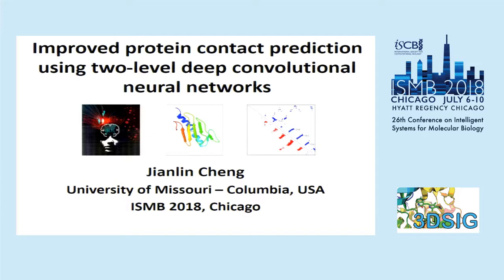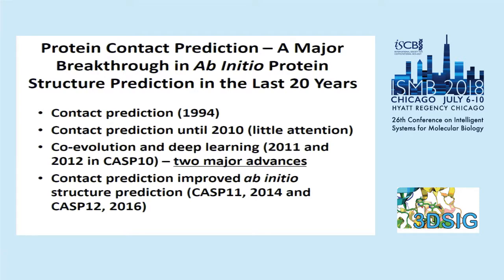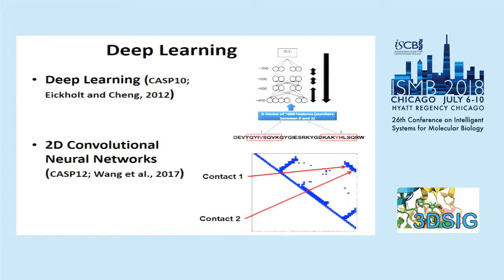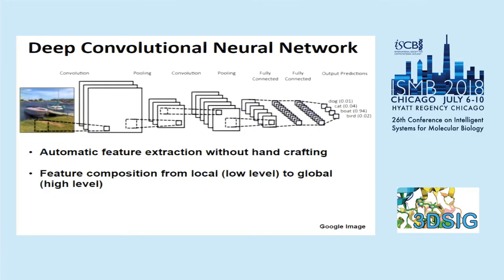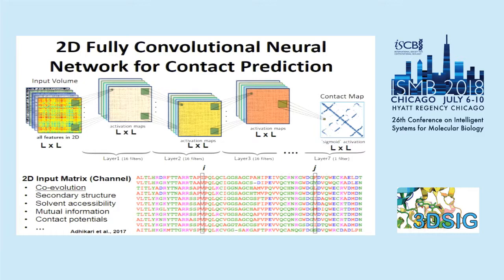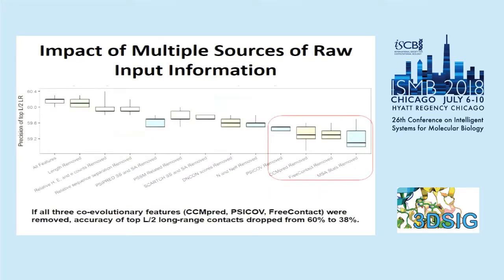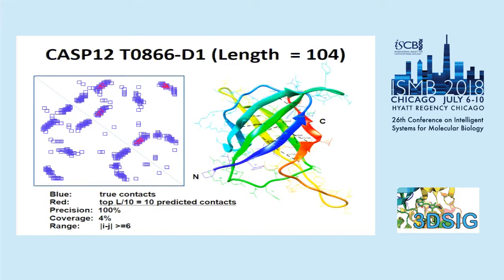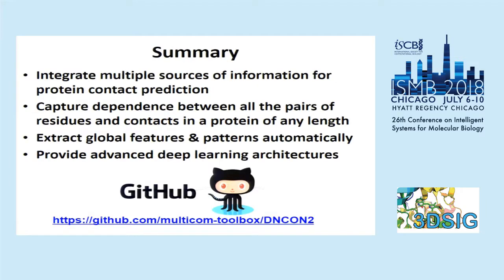Improved protein contact prediction using two-level deep... - Jianlin Cheng - ISMB 2018 3D-SIG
Improved protein contact prediction using two-level deep convolutional neural networks - Jianlin Cheng - ISMB 2018 3D-SIG